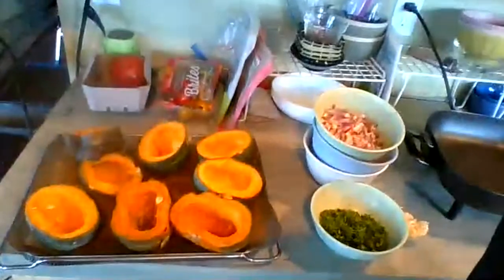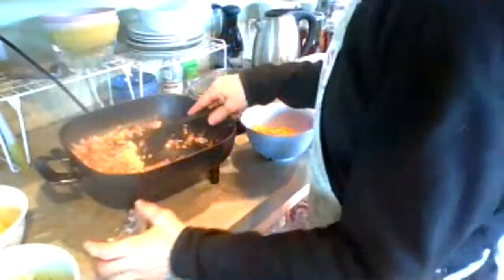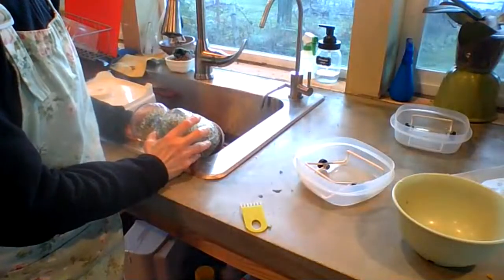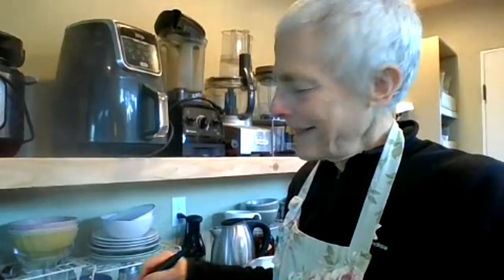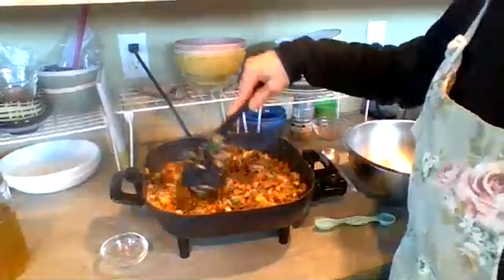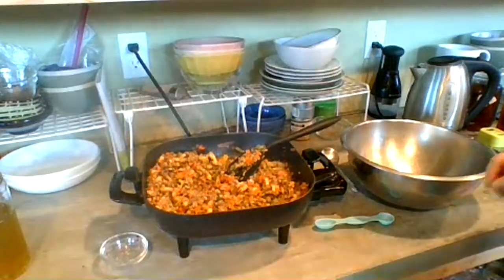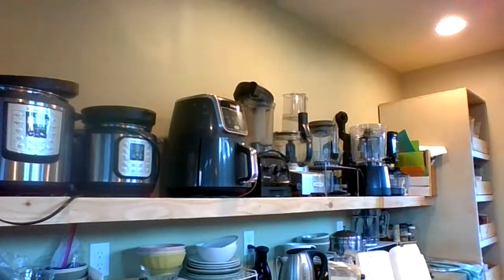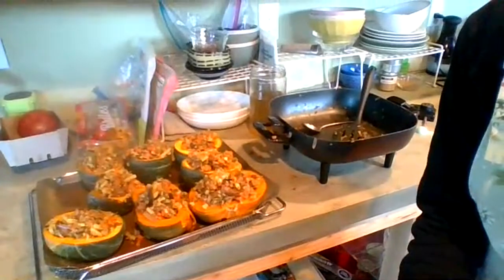Squash with wild rice stuffing REBOOT Day 12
I adopted the Whole Food Lifestyle in July of 2020 and I've never looked back. I am so happy with this way of life, I hope to share with anyone who is interested but not sure how to eat this way at home or when on travel.